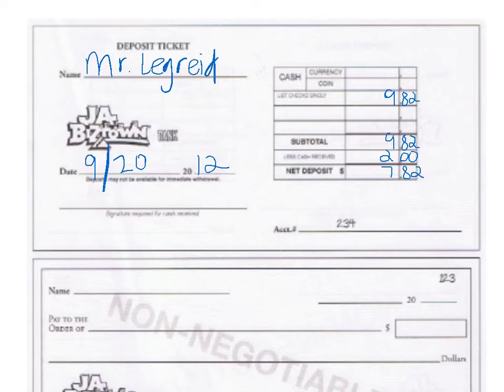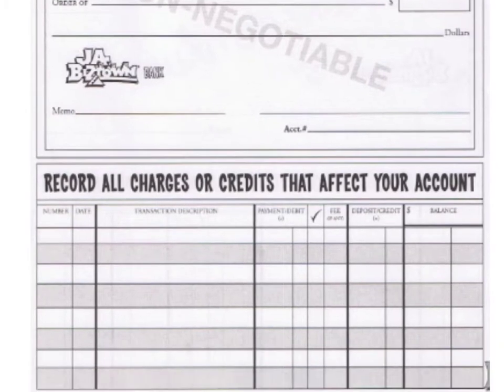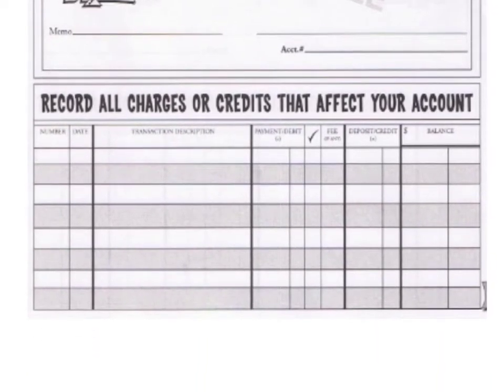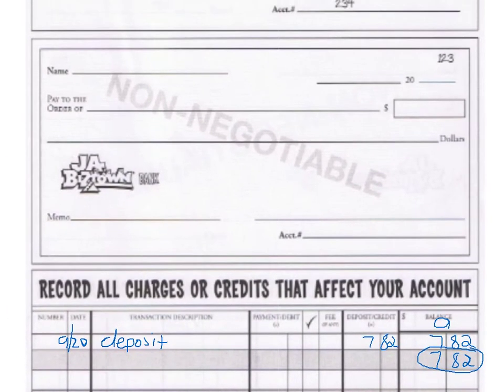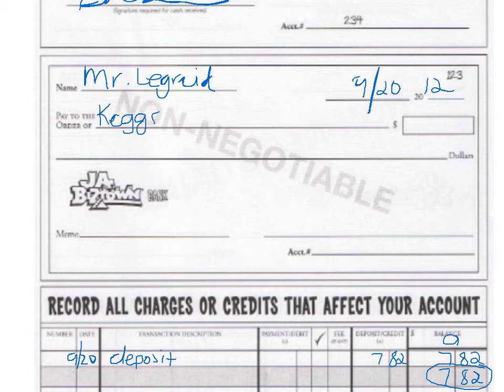Dlegreid checking account part 2